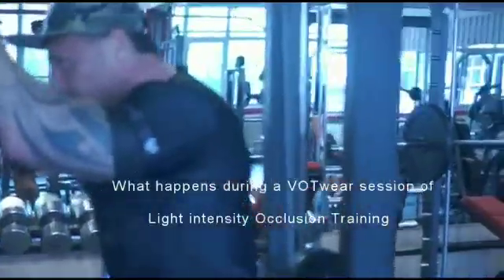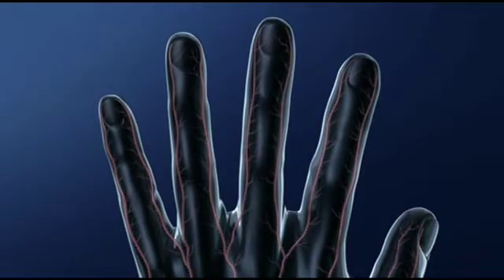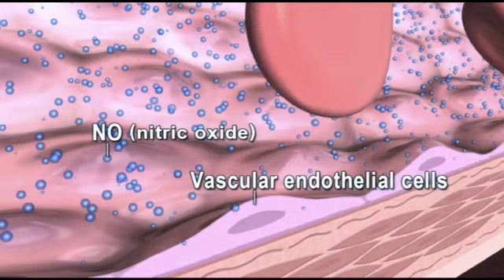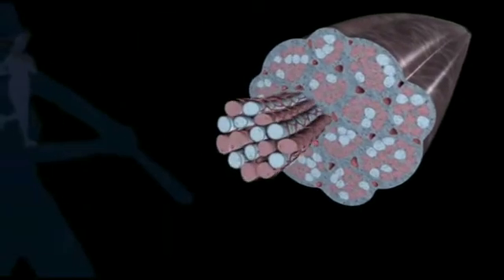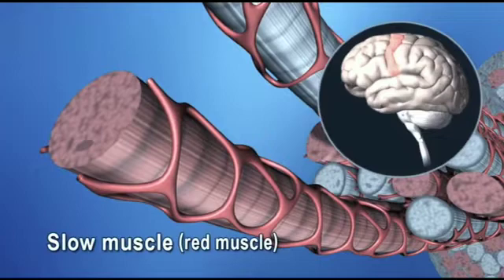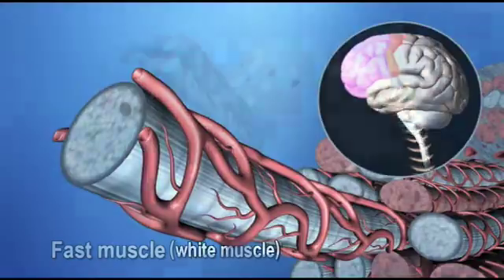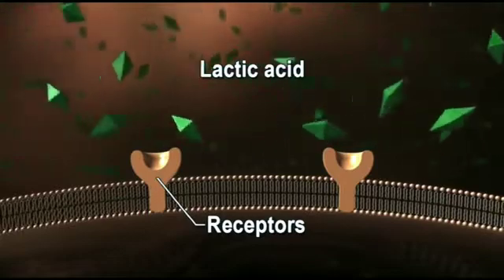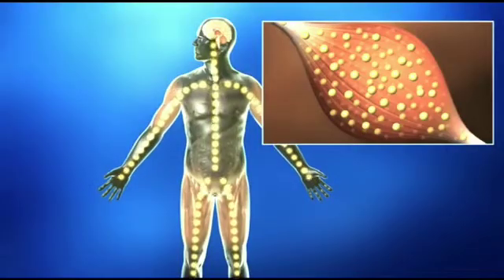A look inside BFR training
We take a look inside the human body to uncover the mechanism of how occlusion training aids in muscle growth and acceleration growth hormone production!